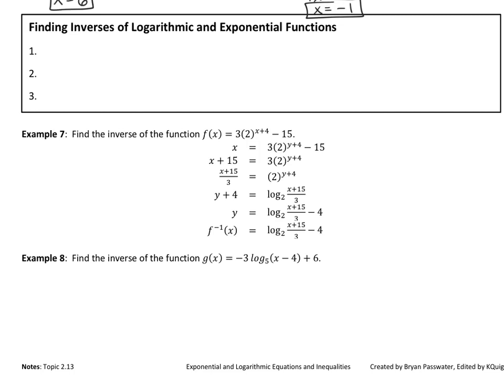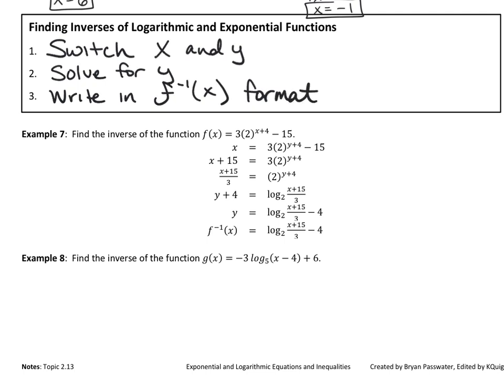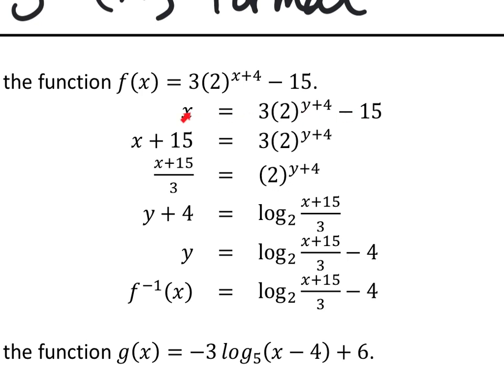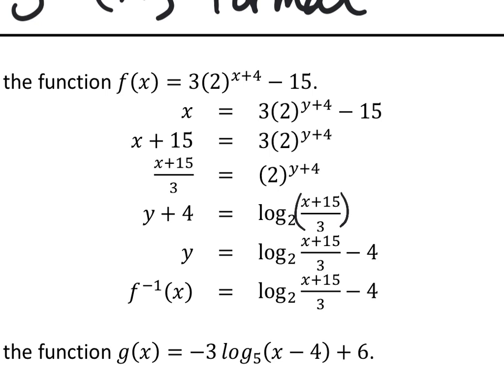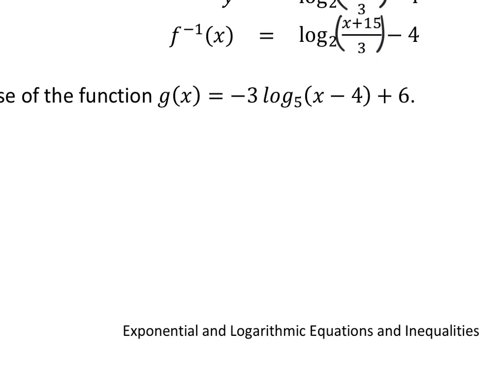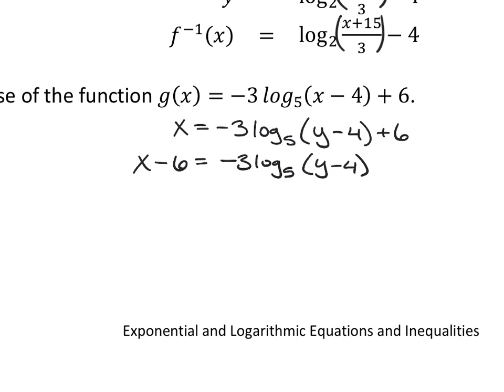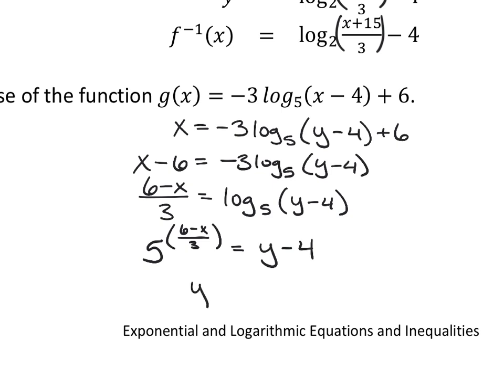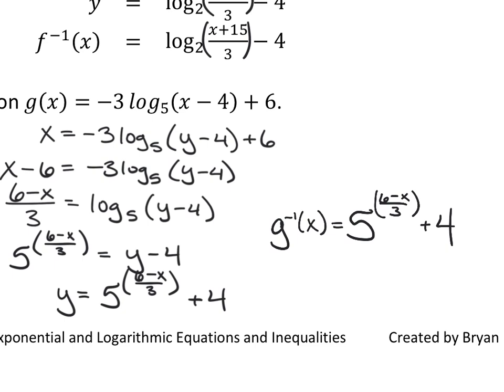Solving Logarithmic Equations (2.13) PART 2